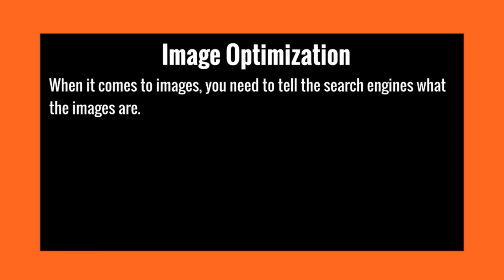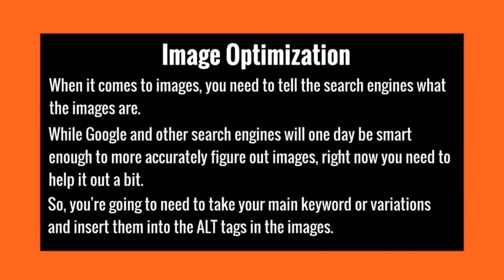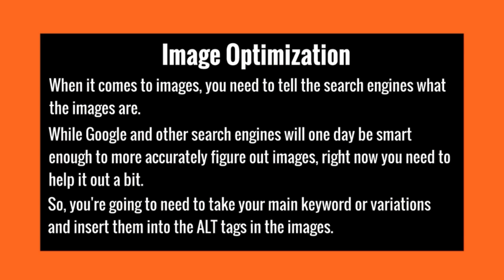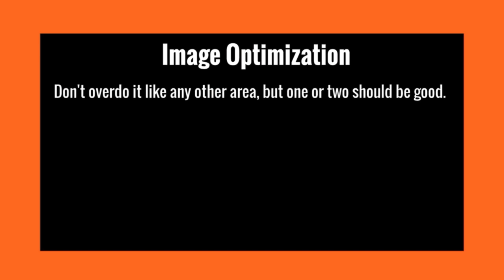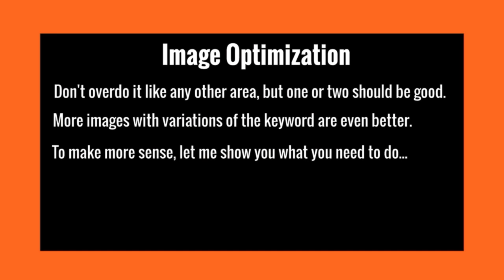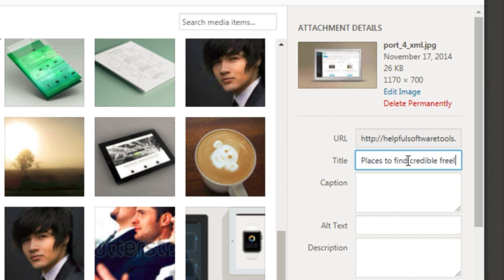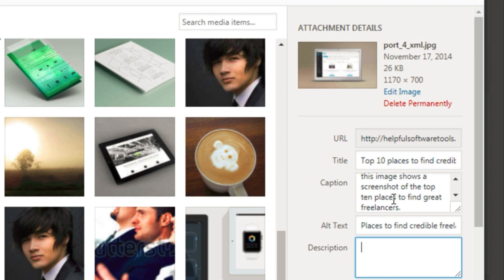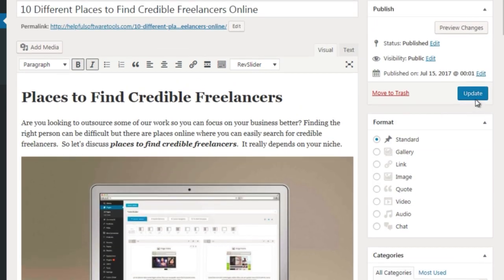31 Search friendly images